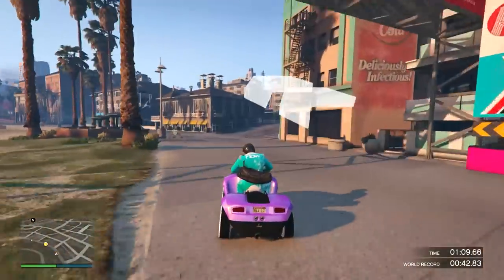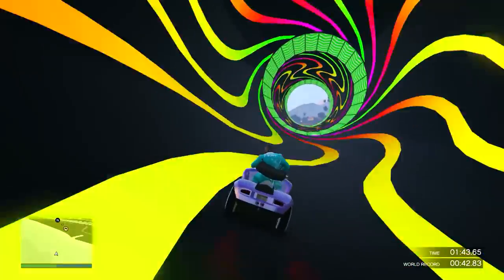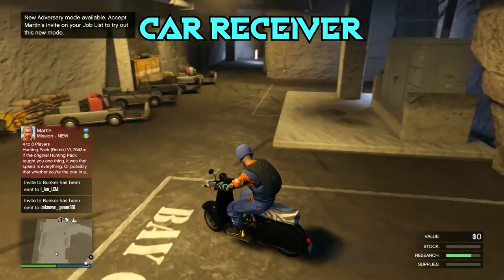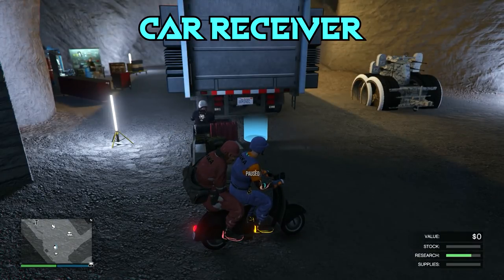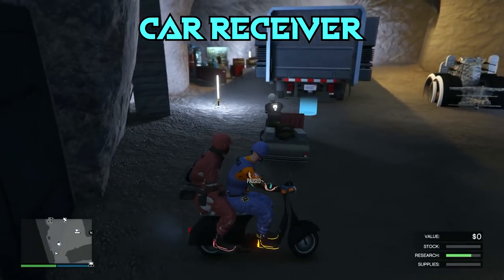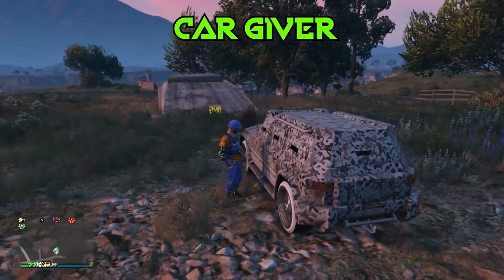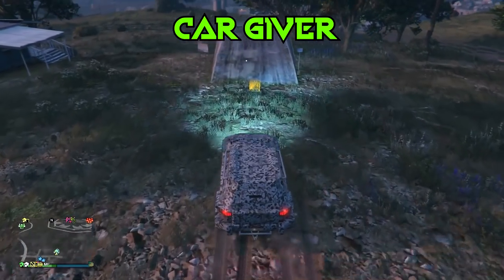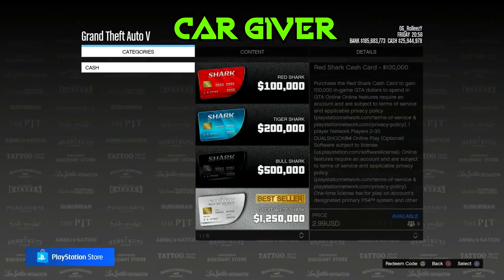*FREE CARS FROM FRIENDS*GC2F GLITCH*GTA 5 ONLINE GIVE CARS TO FRIENDS GLITCH*CAR DUPE MONEY GLITCH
QUESTIONS?? REQUESTS?!?

FOUNDERS
Unknown..